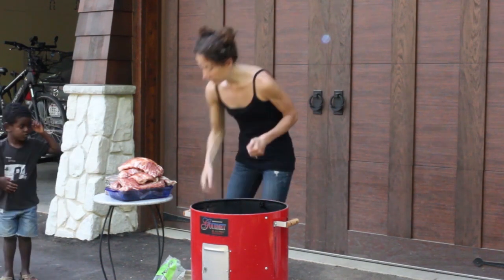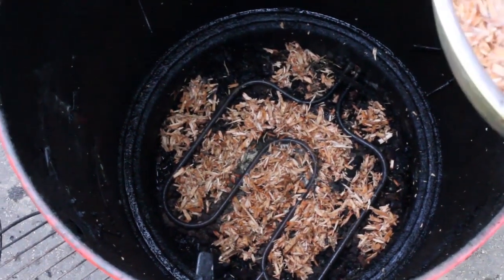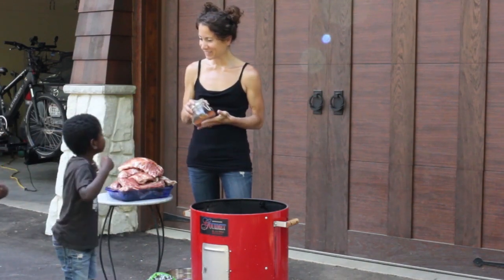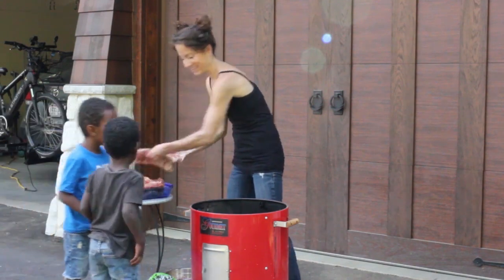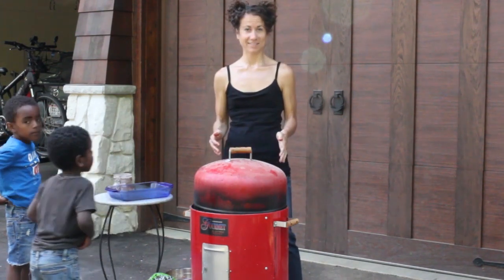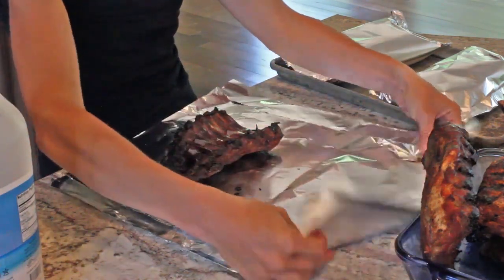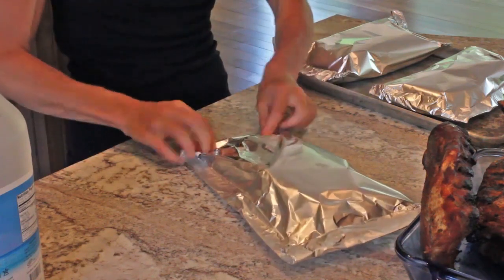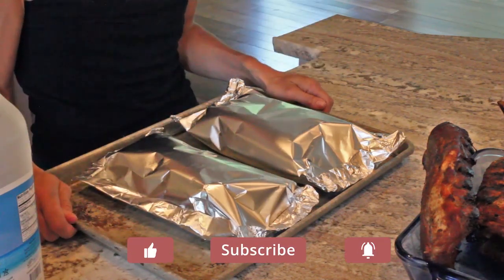Throwback Smoking Ribs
This is a great throwback of us smoking ribs! These smokers make the BEST Christmas gift!